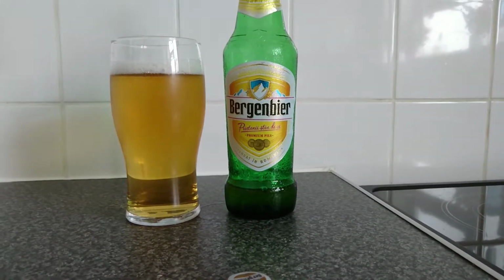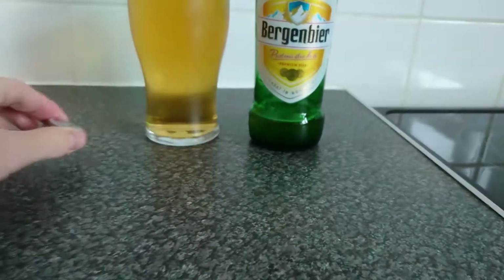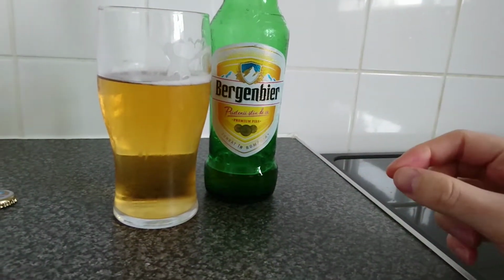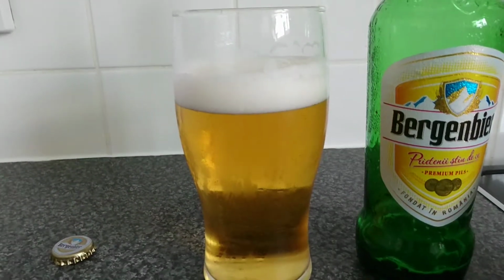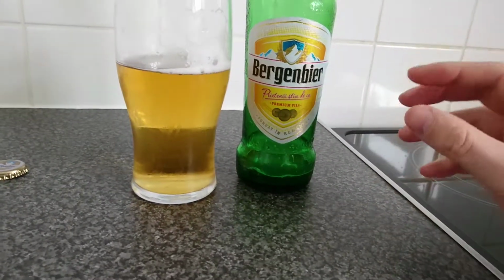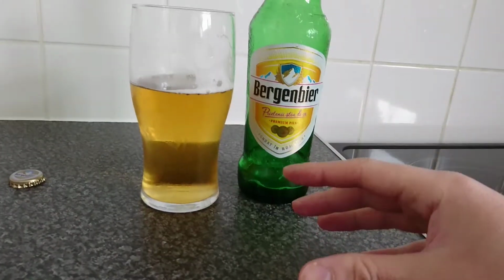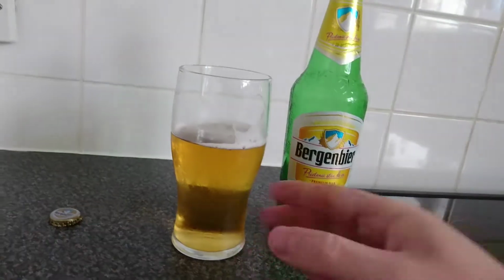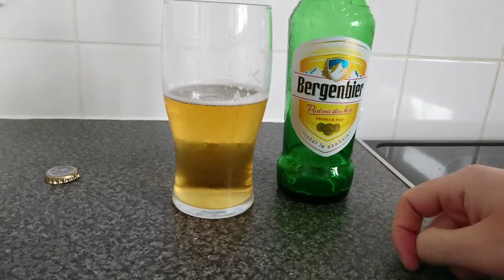Bergenbeier beer review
A Romanian pilsner